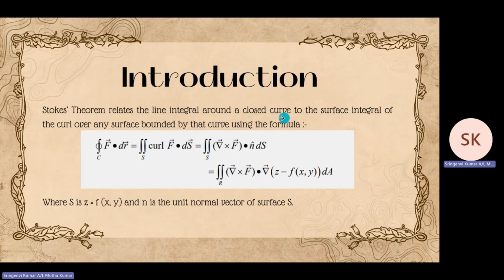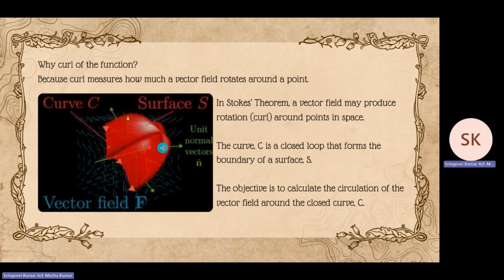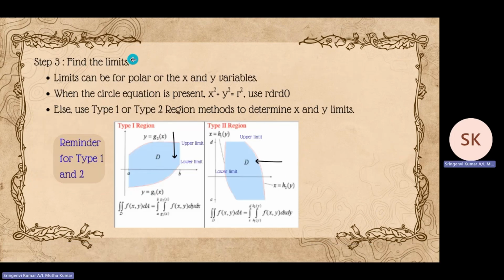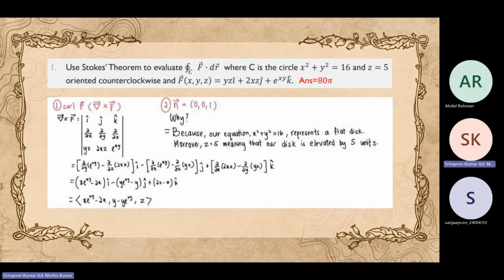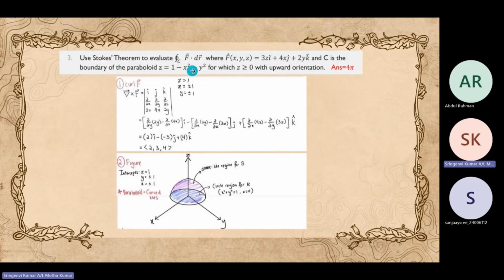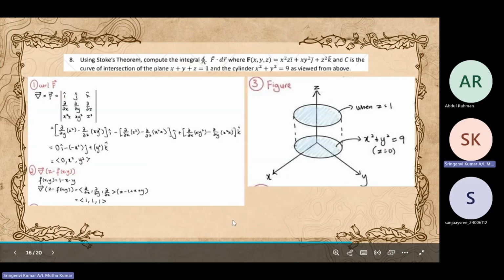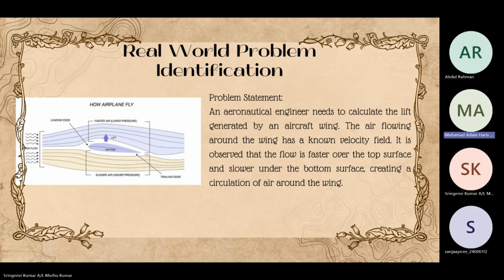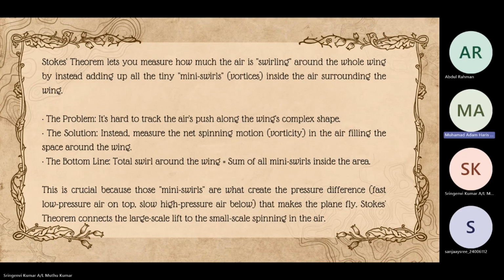Lecture on Stokes' Theorem by UTP students (FFM1012/FEM1012)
This is an assignment given by our Engineering Mathematics lecturer to create a lecture on Stokes Theorem. We dive deep into its formulas meanings, why each variable is there as well as the reason we are using Stokes.